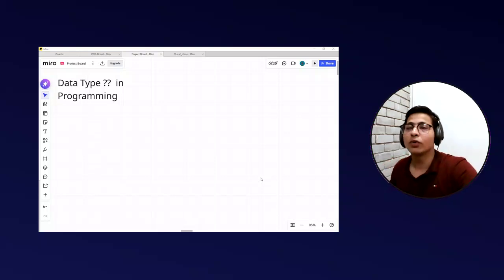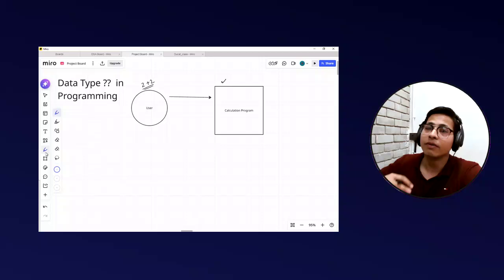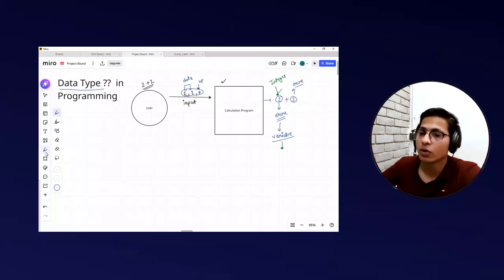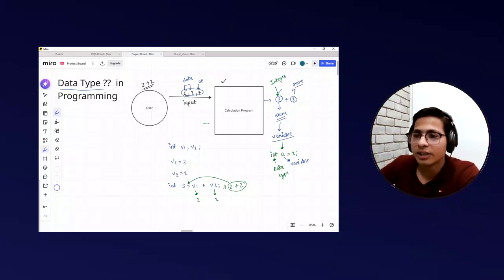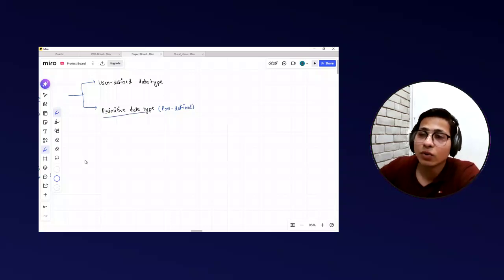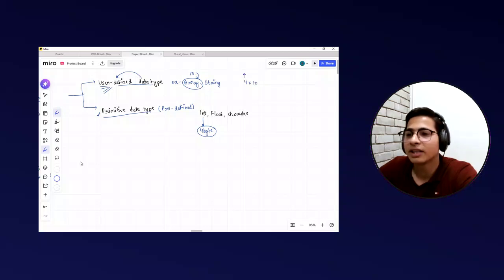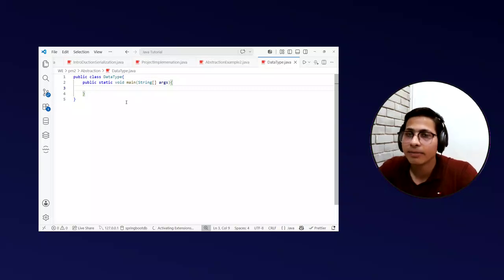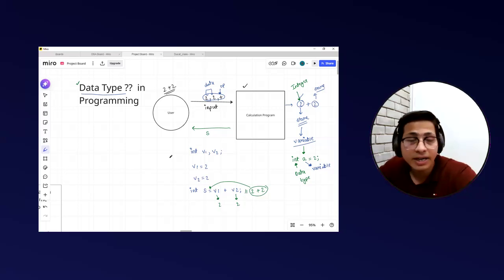What is DataType in Java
In this video ,we are talking about the concept of DataType ,what is dataType in java ,why we need dataType in programming ,

To understand the Concept of Datatype , i have explain the flow of data inside a program and how a program work on data , i have explaing with example of sum of 2+2  program , so before working on data that is 2 + 2 , program must store it in some variable and then using that vairable it work on the data ,

To define that variable ,we need to use dataType ,which help use to define a variable and which type of data that variable can store ,

DataType are two type one is primitive and second one is non primitive